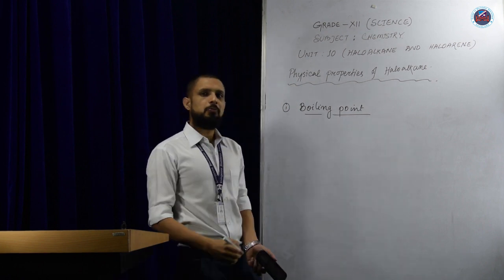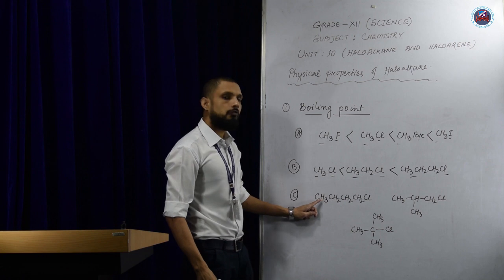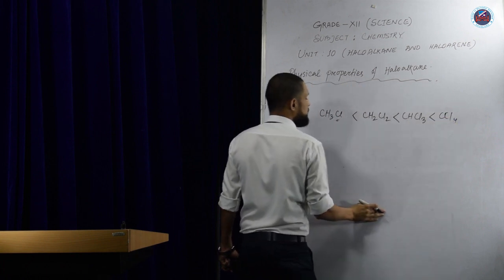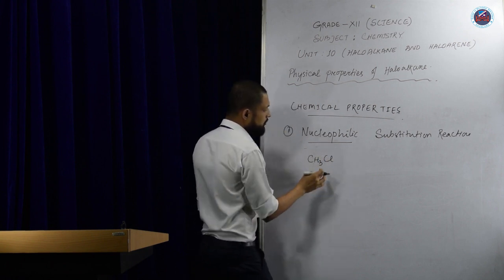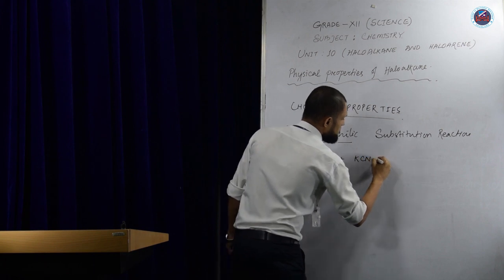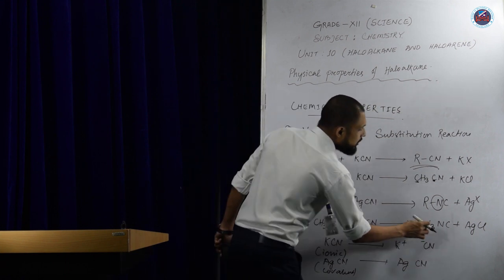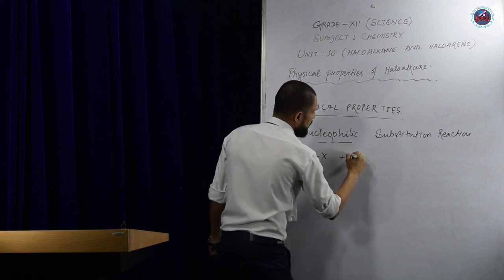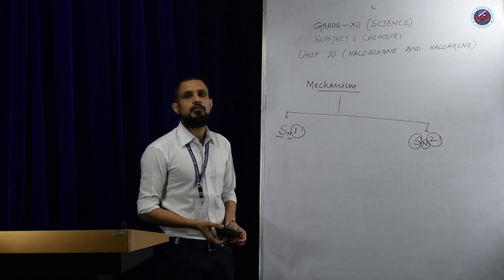Grade XII Chemistry - Haloalkanes and Haloarenes I Part 3 I CBSE